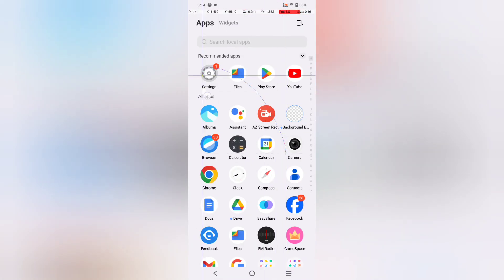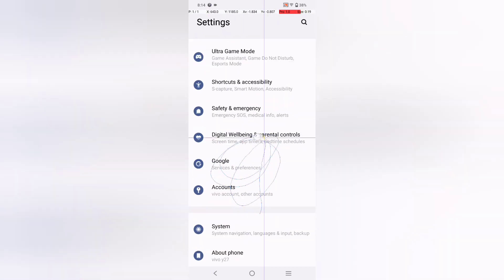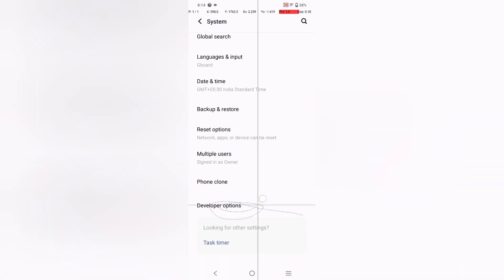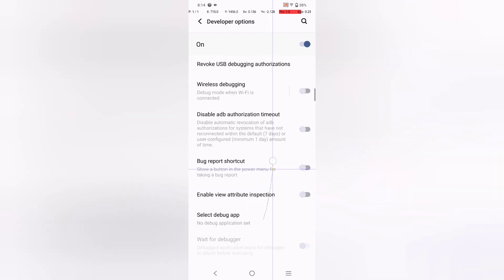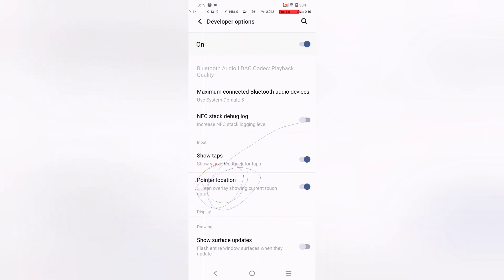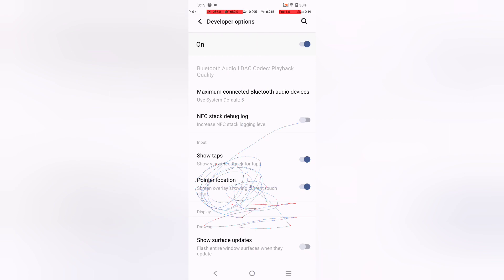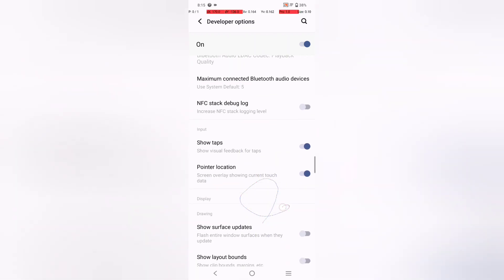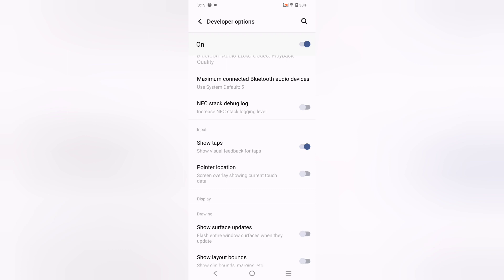Vivo v29 5G gcreen line problem, How to solve screen problem in Vivo v29 pro 5G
Vivo v29 5G screen line problem, How to solve screen problem in Vivo v29 pro 5G

Best powerful CPU under 10k

60-Inch Tripod with Bag

7 Socket 6A Extension Board